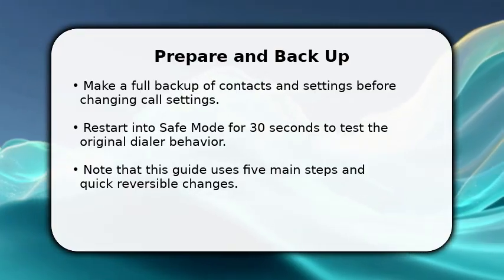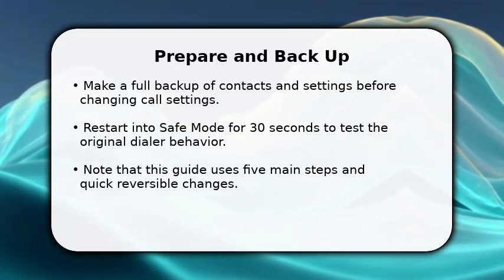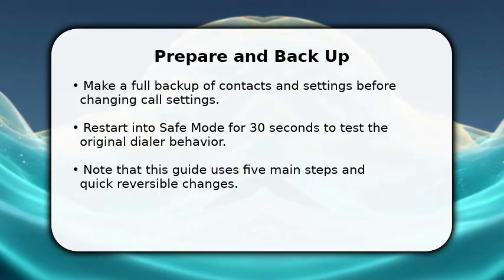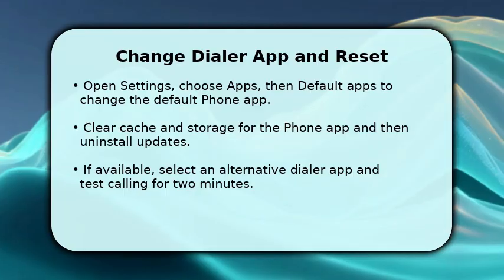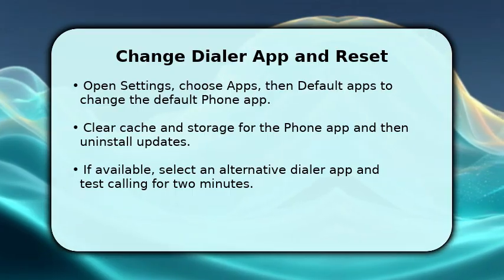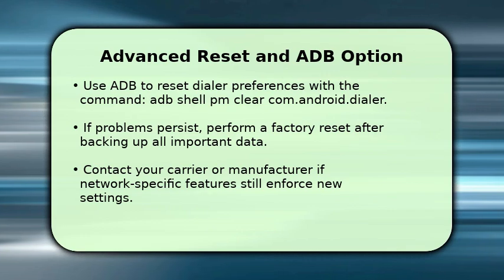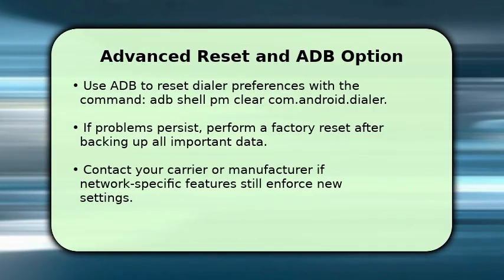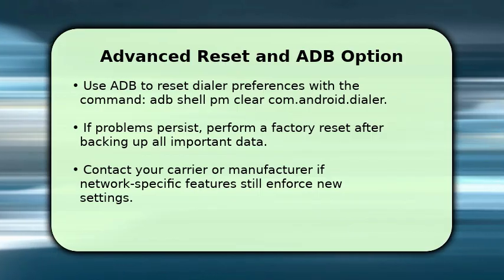How to Remove New Android Call Settings (updated)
How to Remove New Android Call Settings (updated) | 🔒 Surfshark VPN Deal — Stay private and secure. $1.99/mo + 3 Months Free ▸

Discover the step-by-step guide to removing new Android call settings. This video tutorial walks you through adjusting your phone's calling preferences, ensuring privacy and control over incoming calls.

remove android call settings, adjust mobile dialer, privacy on smartphone, control incoming calls, Android Call Settings Guide, how to change Android ringtone, manage contacts list in Android, block unwanted phone numbers, customize your calling experience, step-by-step guide for call settings adjustment, smartphone privacy tips